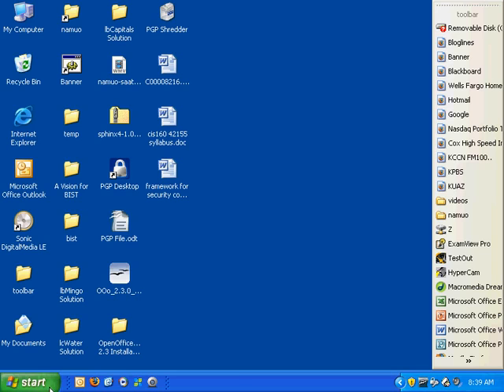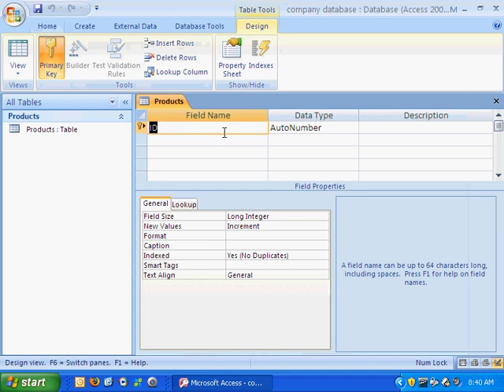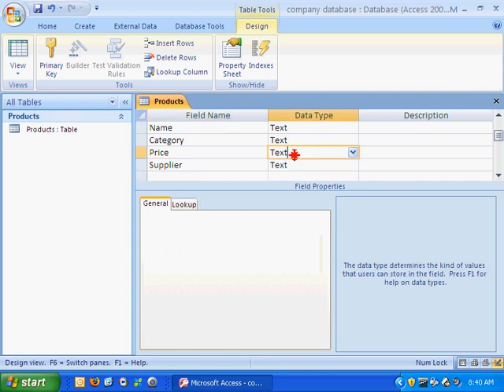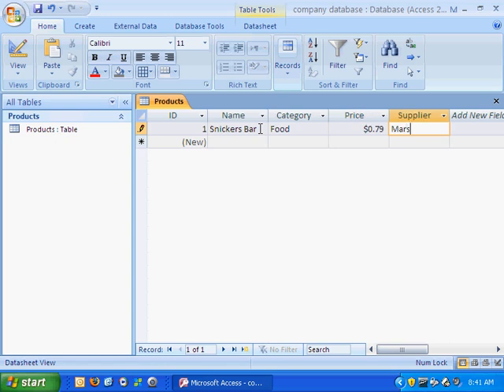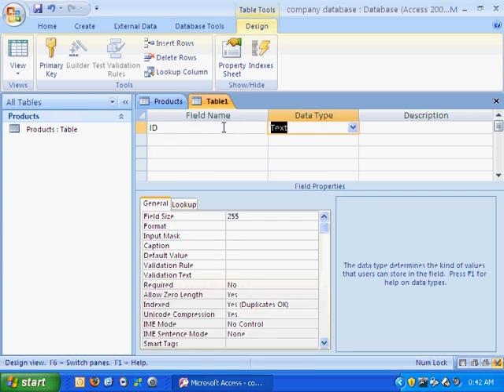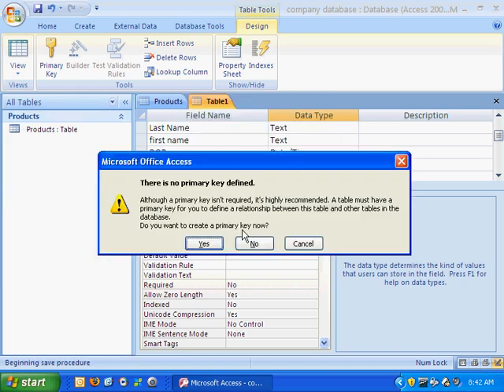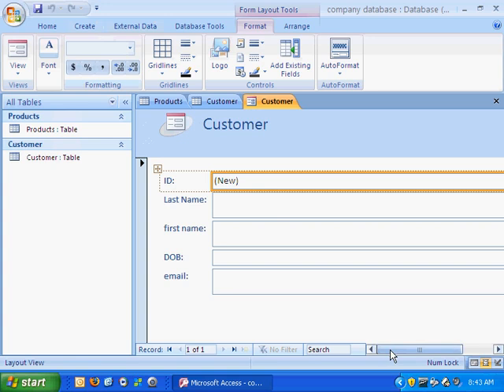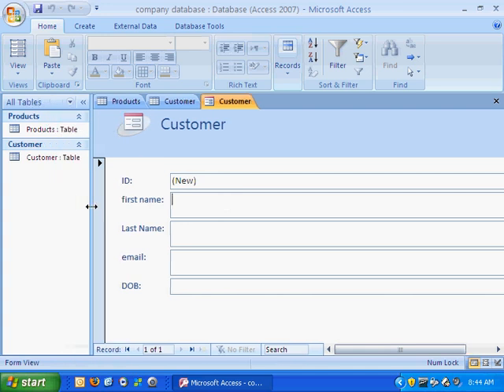Lean more about the world